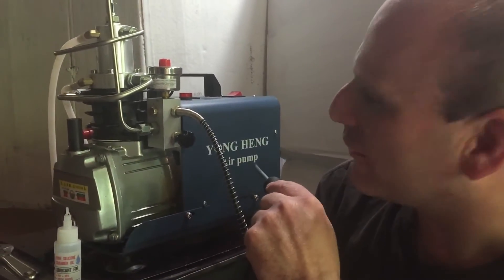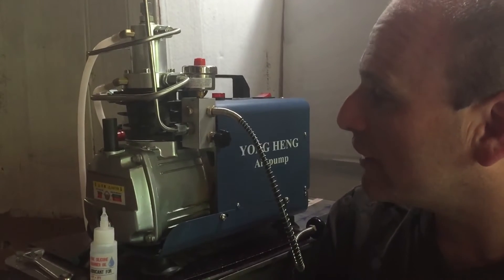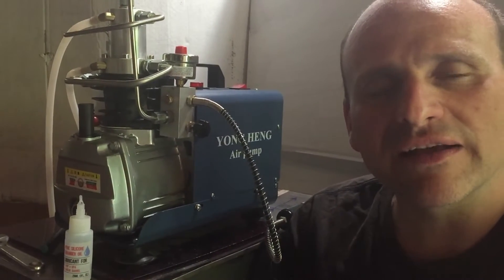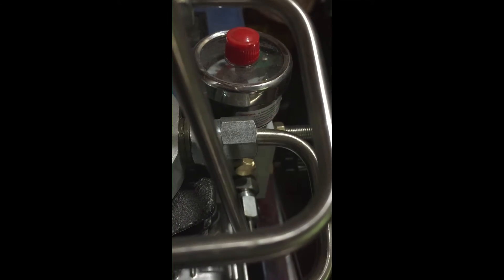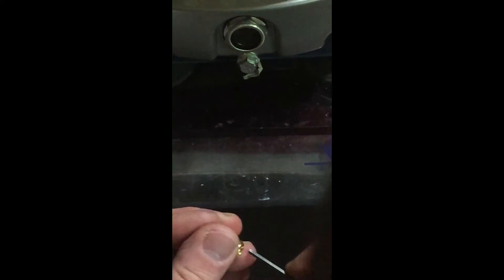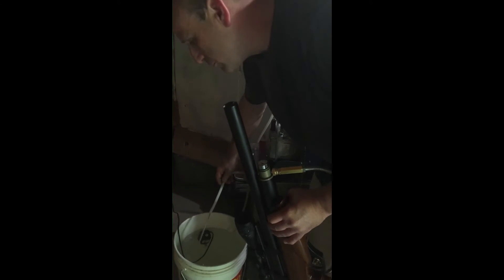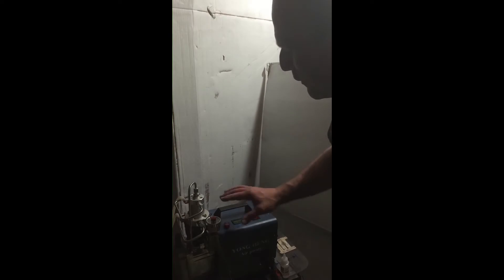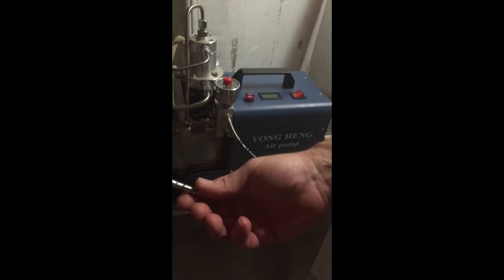Yong Heng air compressor burst disk replacement. How to change explosion proof disc.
How to change a burst pressure disk. Clear visual of two explosion proof  pressure disk replacements  on a Yong Heng air compressor. Trouble shooting air leak. Watch real time air pump high pressure disc blow out with a rupture disk replacement in an Yong Hang air compressor. Included is target shooting video, bear hunting with an Avenger 25 caliber air gun. 2021